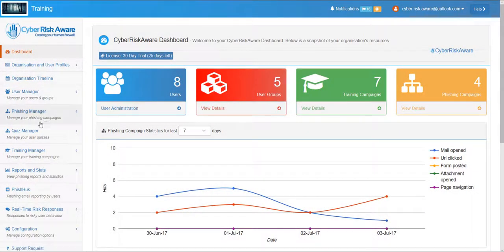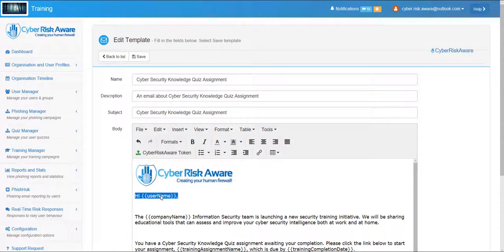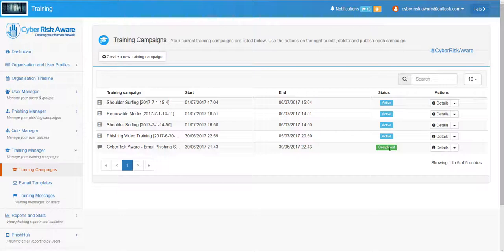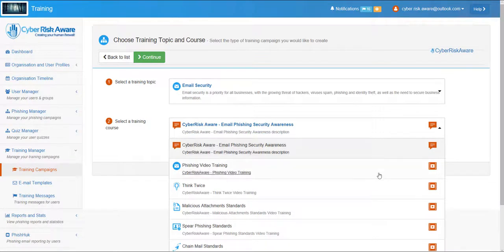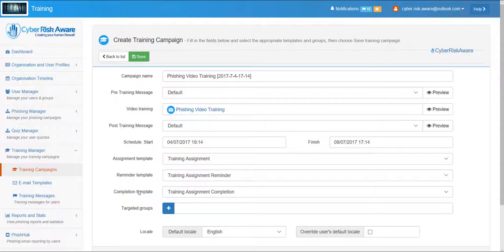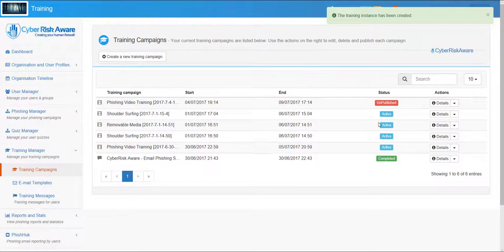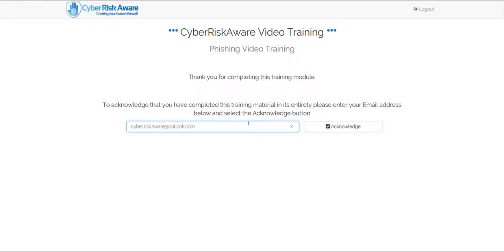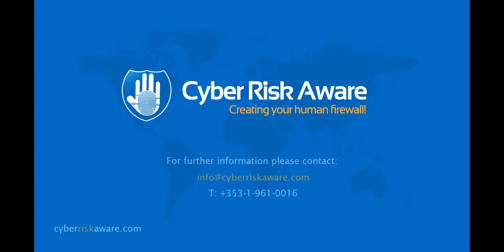Cyber Risk Aware – Employee Security Awareness Training Manager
In this Cyber Risk Aware training video, learn how to manage employee security awareness training from within our platform, including managing user groups and training needs as required by the business.

The training manager includes email templates to inform community members of training requirements. These emails can be branded and personalized. Manage pre-existing campaigns and completion status, create new training campaigns through a useful wizard, and take advantage of pre-written content on best practices relating to cyber security issues.